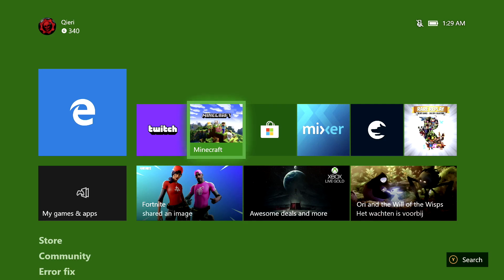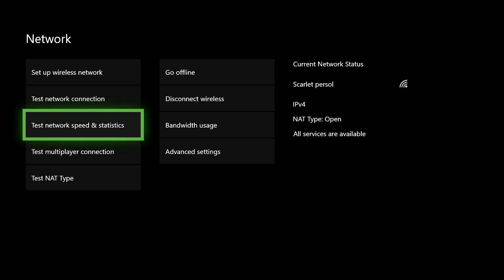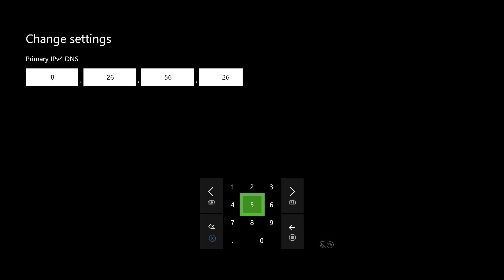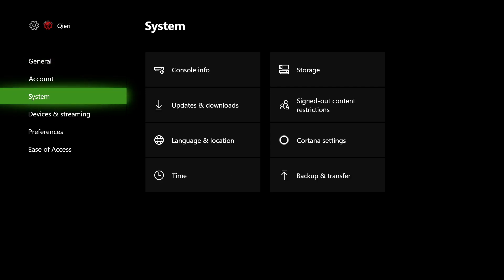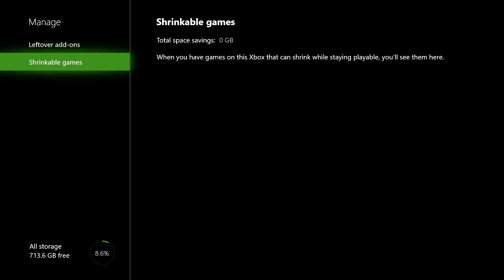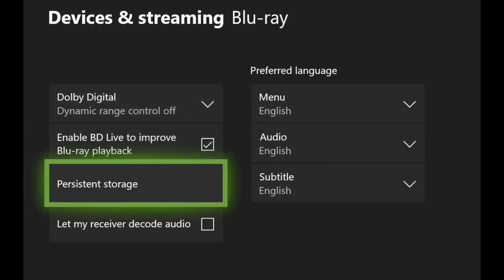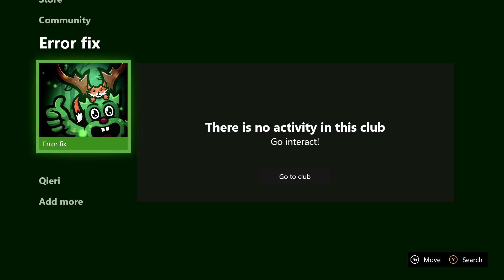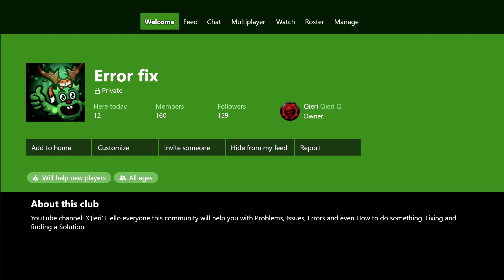Xbox One How to Fix Installation Download Stopped NEW!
This video shows what you have to do if you have a problem with the installation or download on the xbox one!

Xbox External Storage 2TB

Xbox External Storage 4TB

Xbox External Storage 6TB

Xbox External Storage 8TB